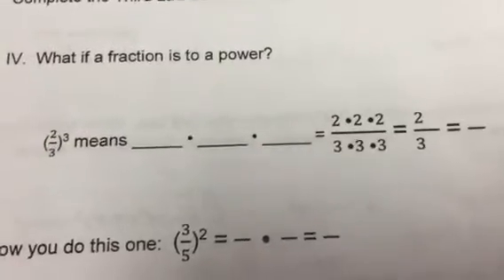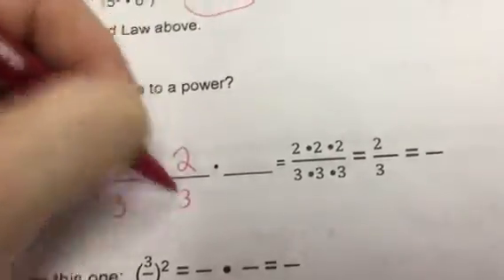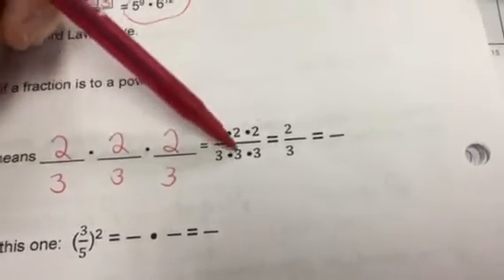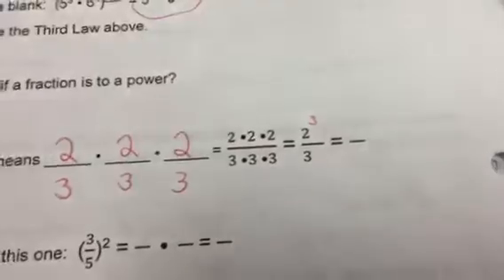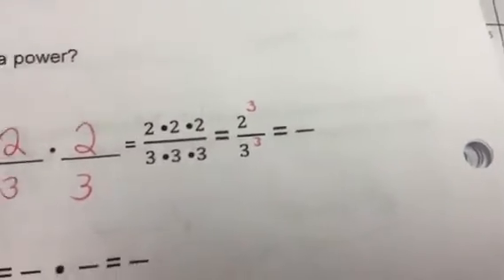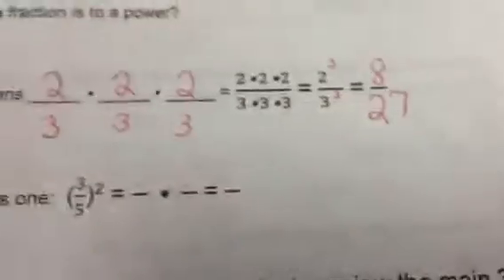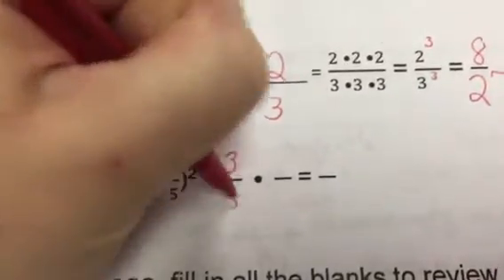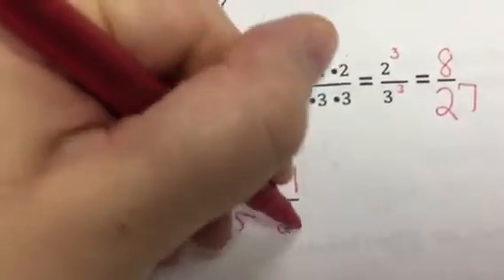HW video 9/6